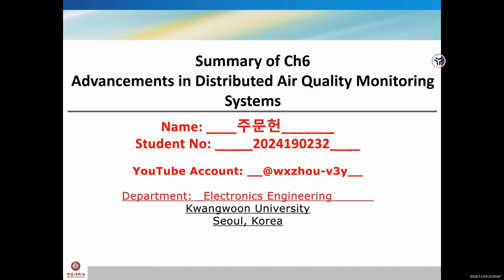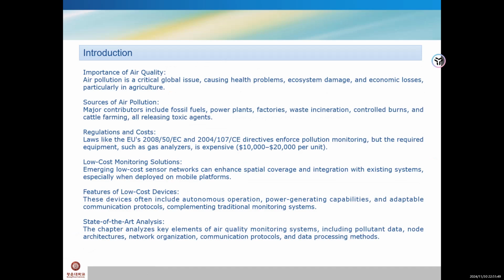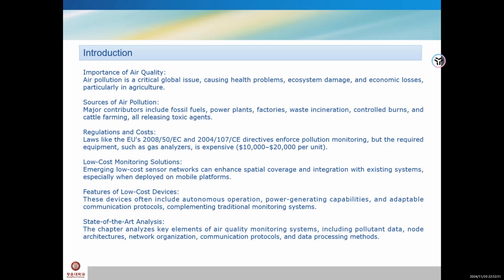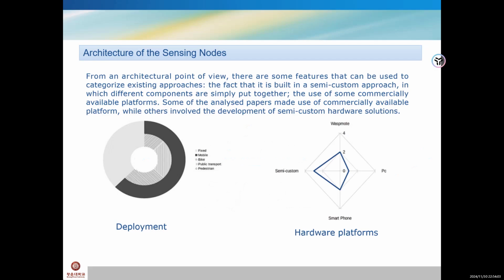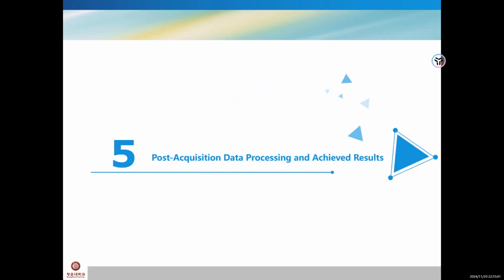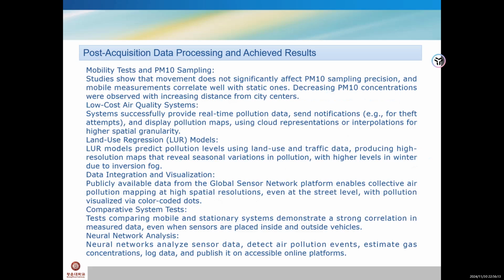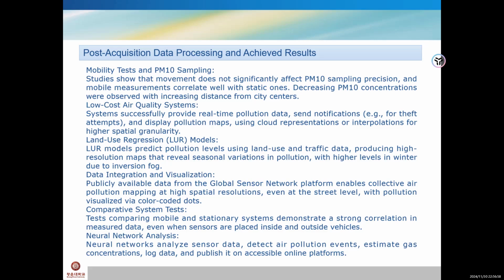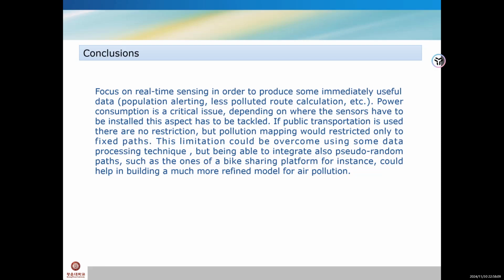summary of ch6